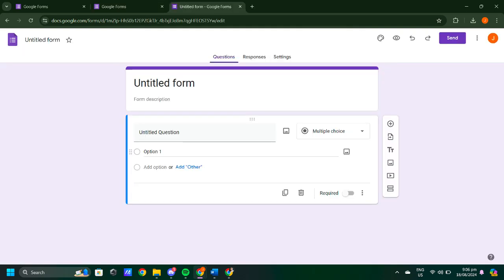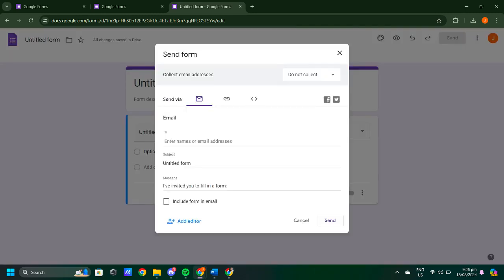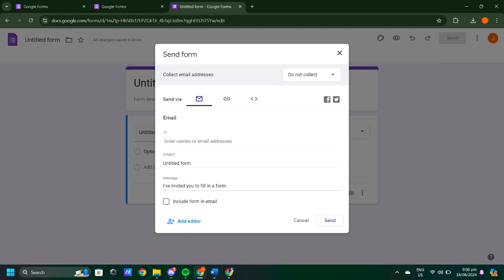How to Easily Give Collaborator Access to Google Forms Documents! (2024 GUIDE)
Learn the quickest way to share your Google Forms with collaborators in 2024. This video tutorial guides you through the simple steps to grant edit access to your forms, ensuring seamless teamwork. Discover how to efficiently share and collaborate effortlessly on your Google Forms projects! Boost productivity and streamline your workflow with this essential guide. Let’s get started!